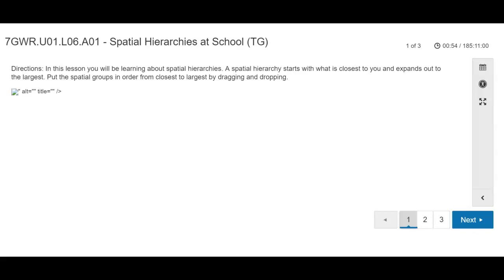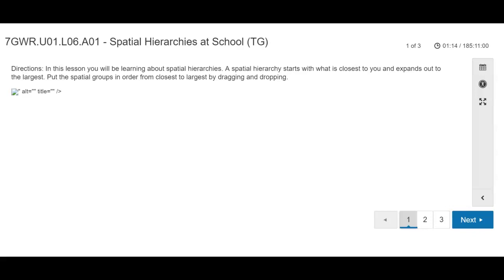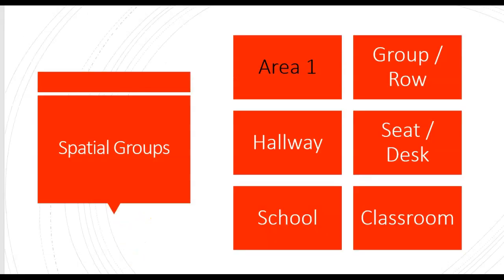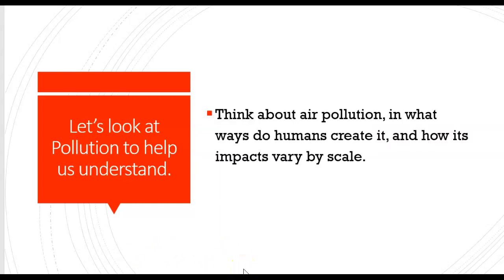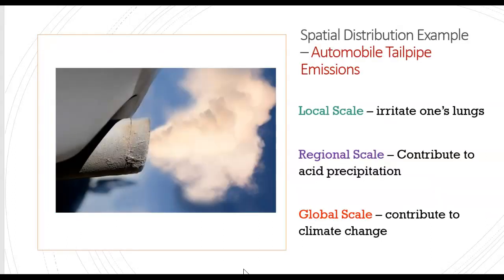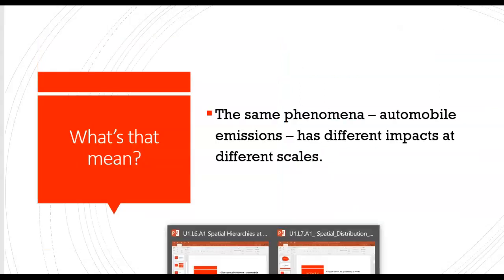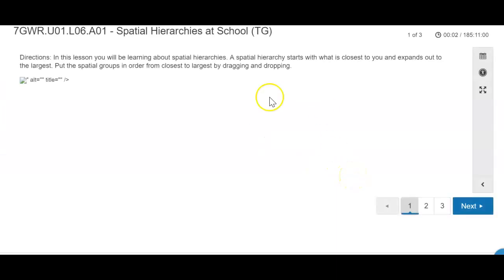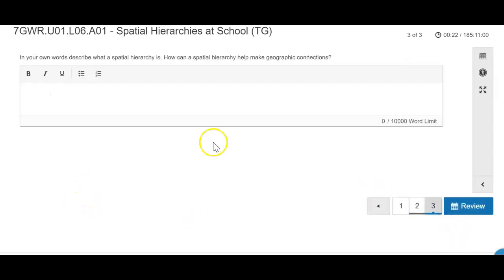Spatial Hierarchies at School